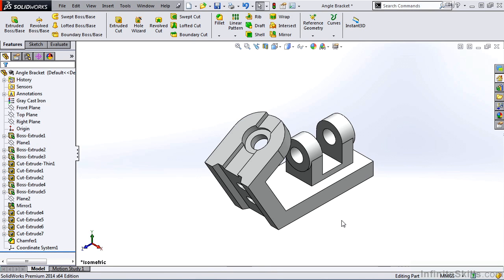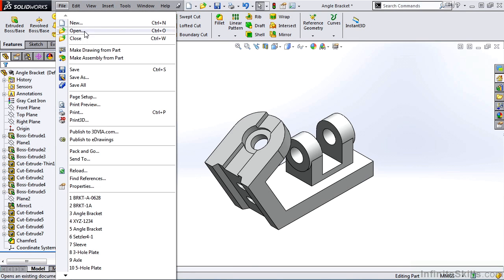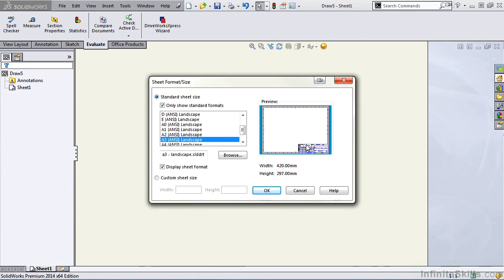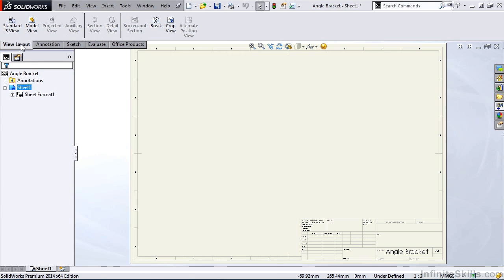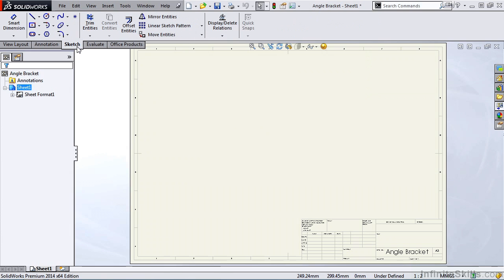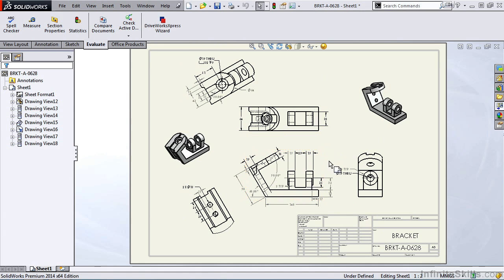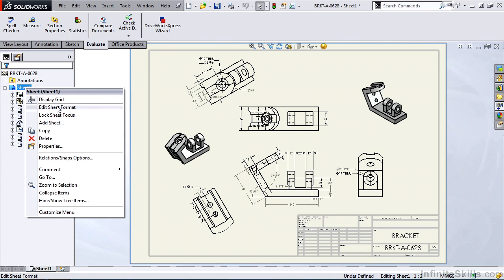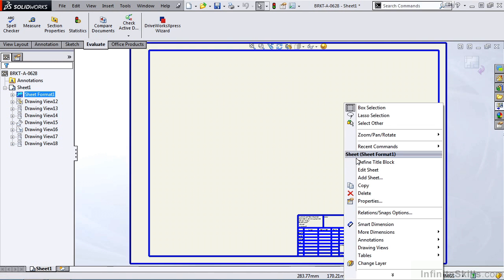02 02 The Drawing Environment